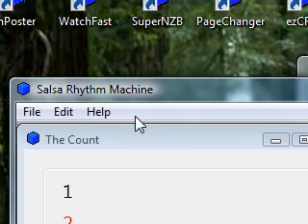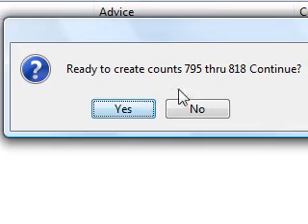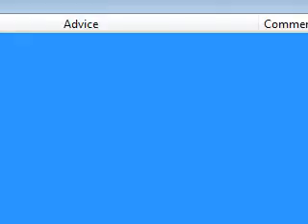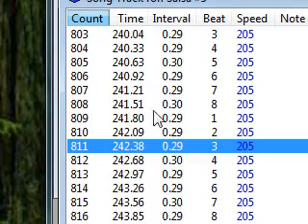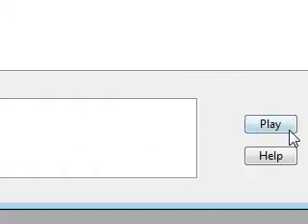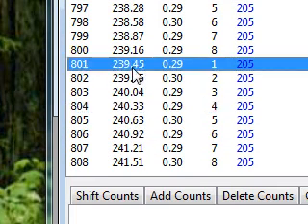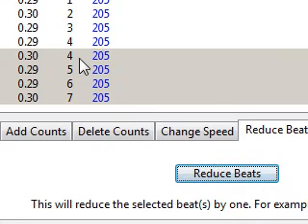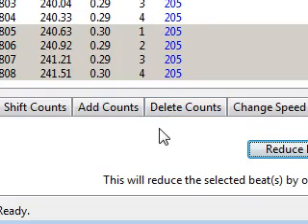Scripting a Song - Part 6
Part 6 of the Scripting a Song video tutorial for the Salsa Rhythm Machine.